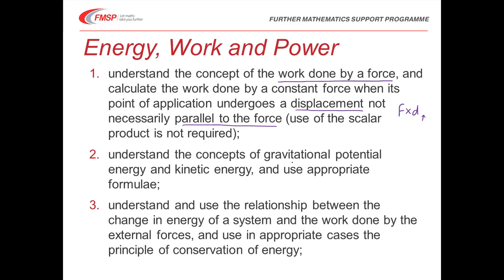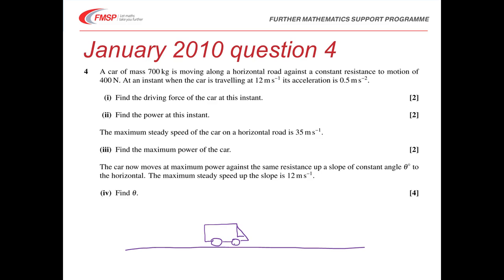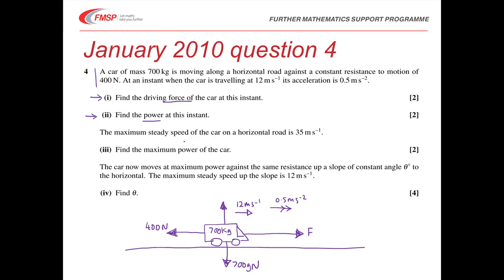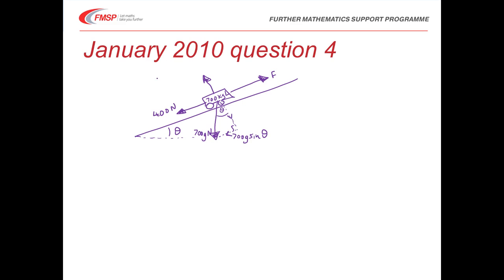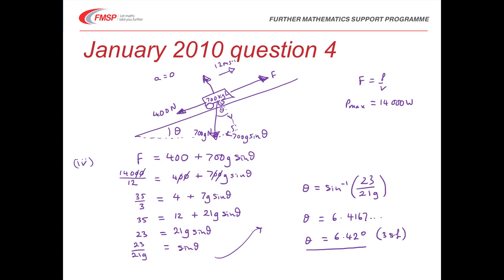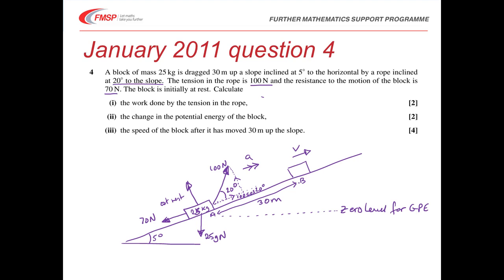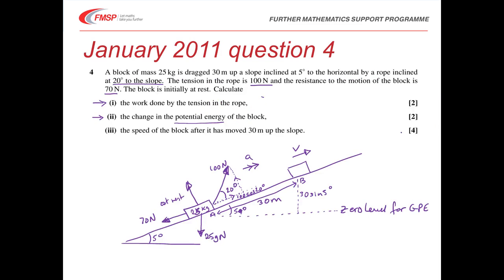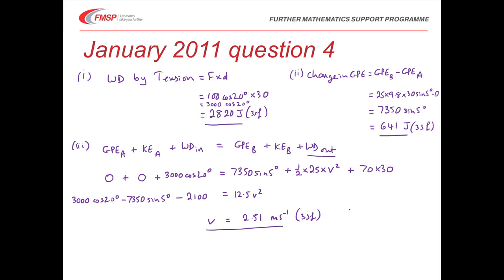FMSP Revision Video: OCR M2 - Energy